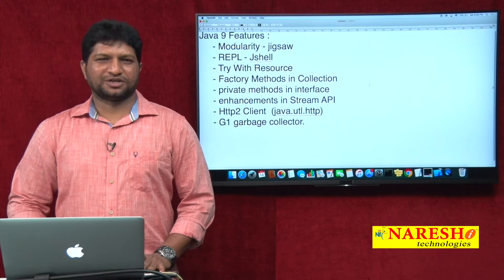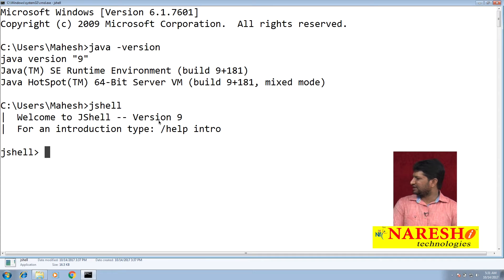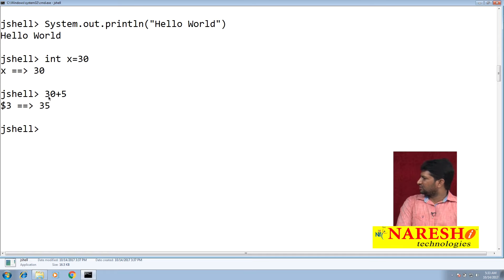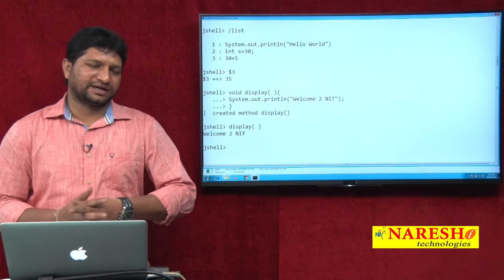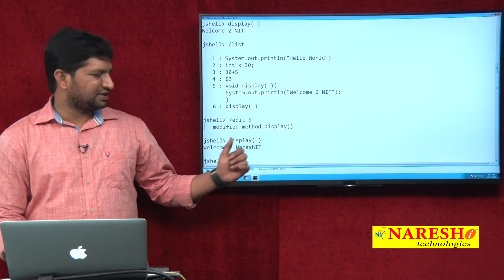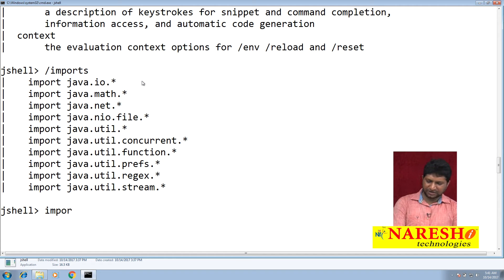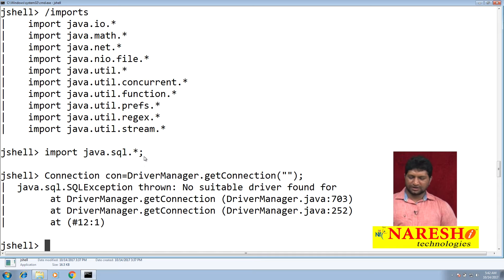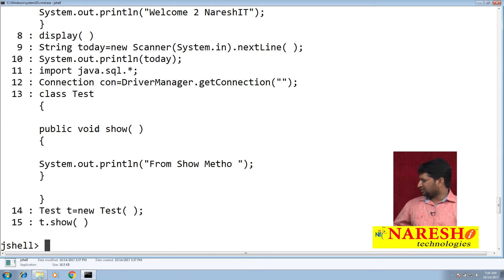Java 9 New Features | JShell | Java 9 New Features with Examples | Mr.Mahesh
Topic: JShell (Java Shell)
Java 1.9 Features with Examples
by Mr. Mahesh

►Our Online Training Features:
1.Training with Real-Time Experts
2.Industry Specific Scenario’s
3.Flexible Timings
4.Soft Copy of Material
5.Share Video's of each and every session.